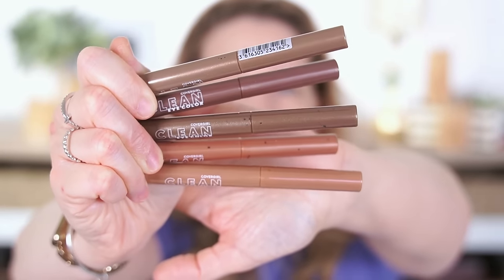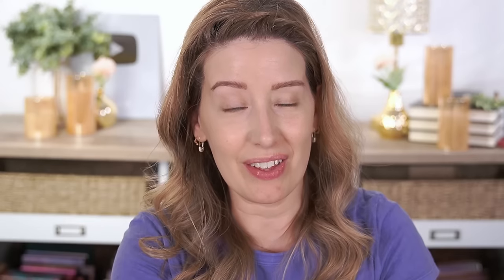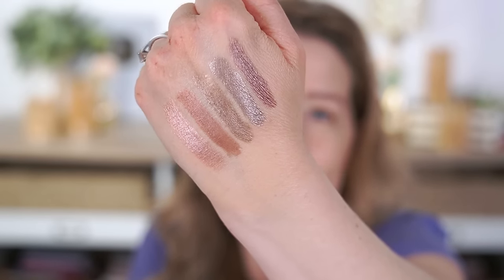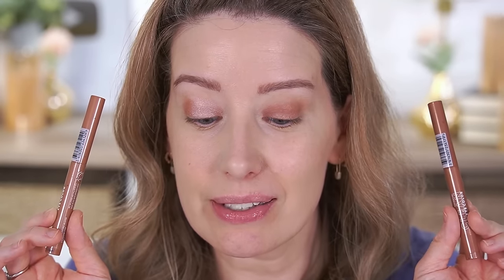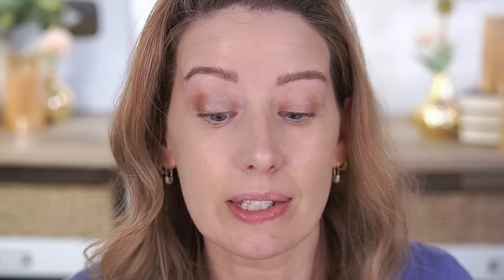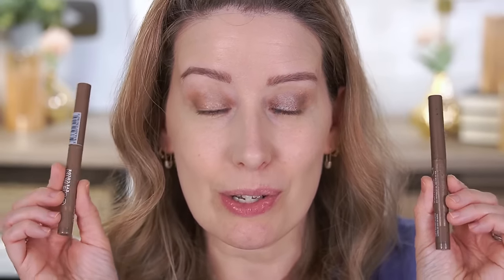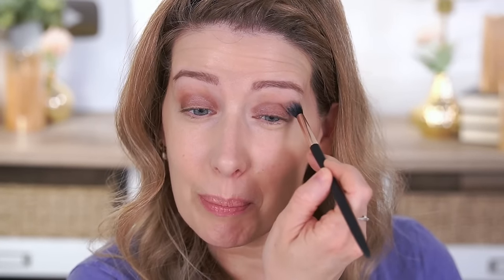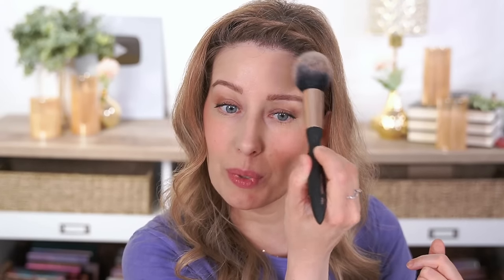NEW 2024 DRUGSTORE MAKEUP (Watch Before You Buy)!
Today I'll be testing out new 2024 drugstore makeup including the CoverGirl Clean Eyeshadow Sticks, Colourpop So Juicy Lip Balms, NYX Butter Gloss Shimmers and more, plus a wear test. What do you think? Are you interested in any of these new products or are you planning to skip them?

*Catrice True Skin Concealer in Neutral Ivory ($7)

*Profusion Flat Setting Powder Brush ($6)

*Florence By Mills Cheeky Pop Blush Stick in Lavish Lina ($18)